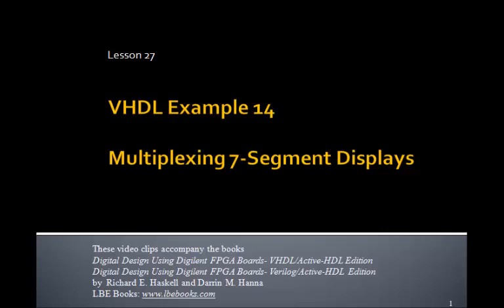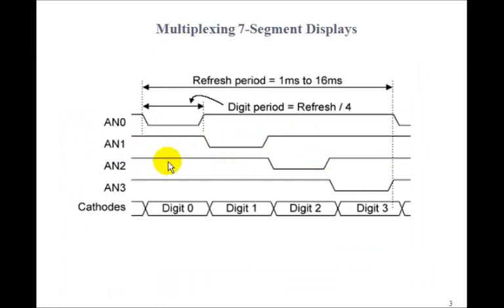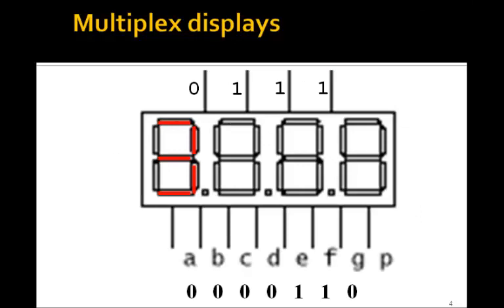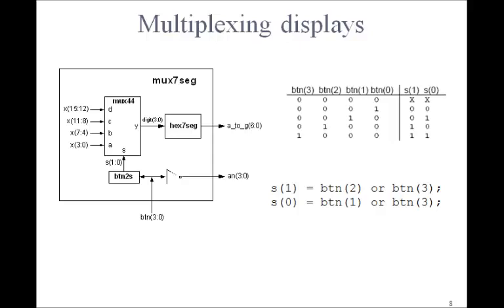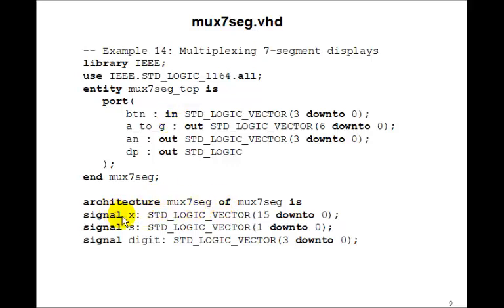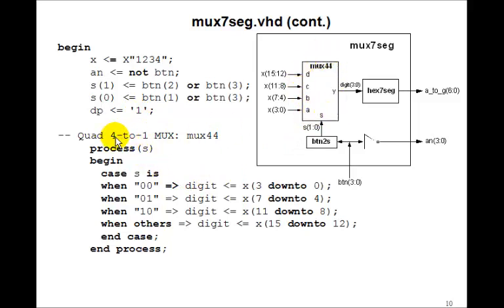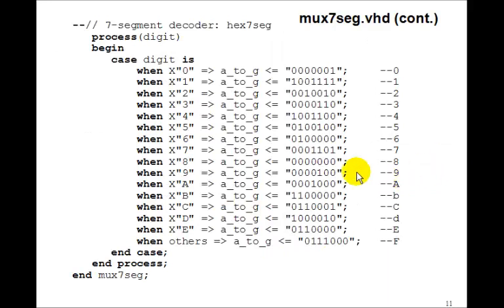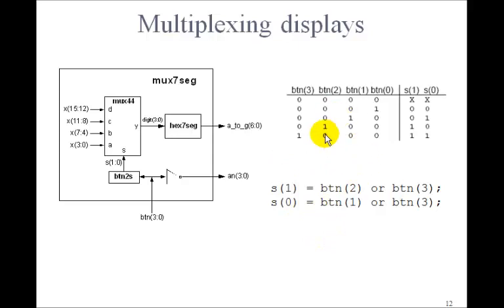Lesson 27 - VHDL Example 14: Multiplexing 7-Segment Displays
This tutorial on Multiplexing 7-Segment Displays accompanies the book Digital Design Using Digilent FPGA Boards - VHDL / Active-HDL Edition which contains over 75 examples that show you how to design digital circuits using VHDL, simulate them using the Aldec Active-HDL simulator, and synthesize the designs to a Xilinx FPGA.  for more information or to purchase this inexpensive, informative, award winning book.